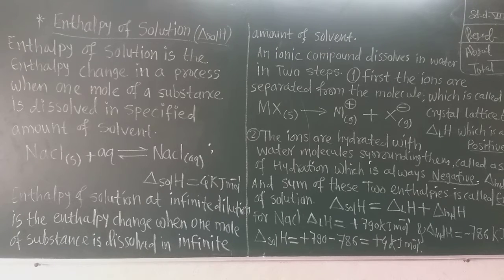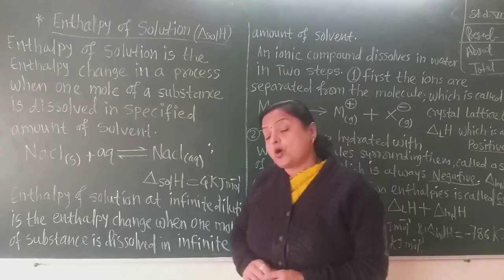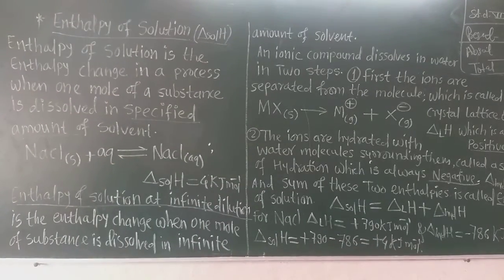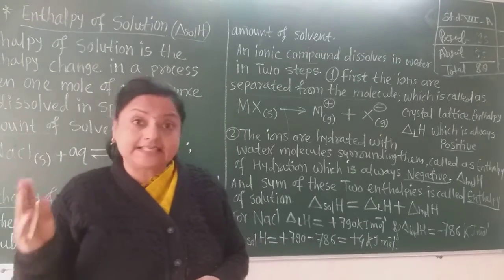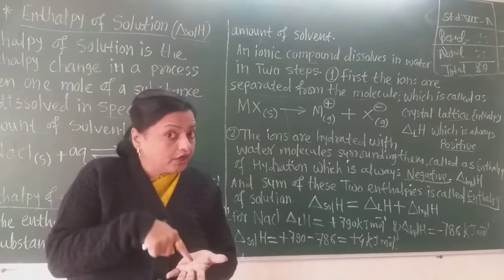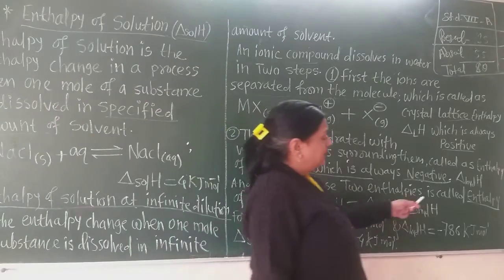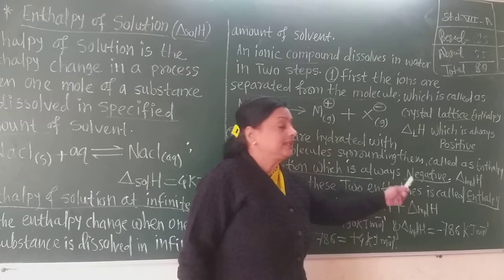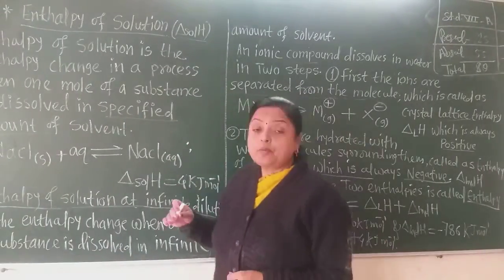12 sci. Chapter 4 Enthalpy of solution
Enthalpy  of Solution